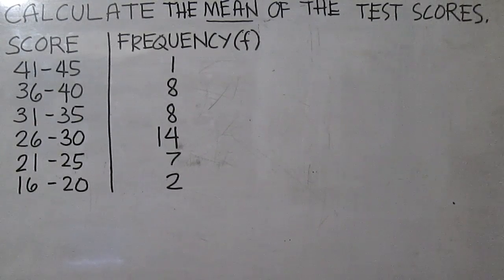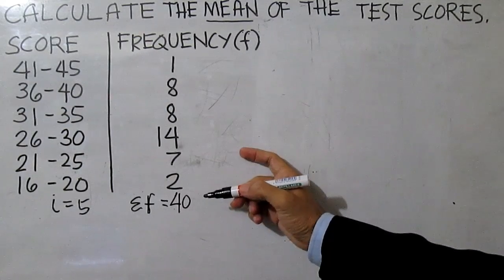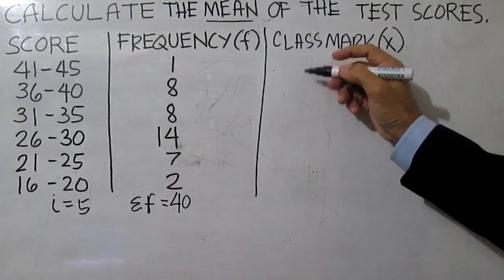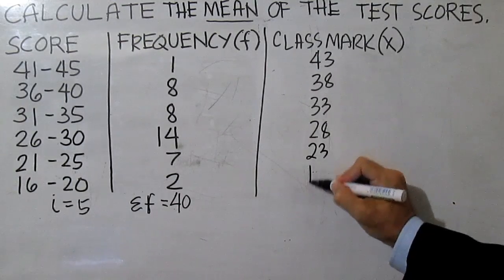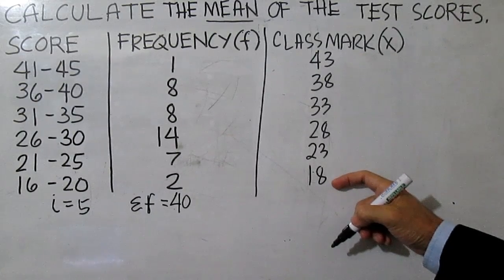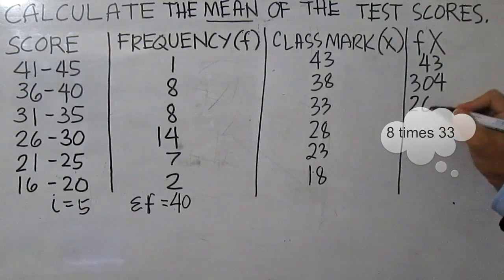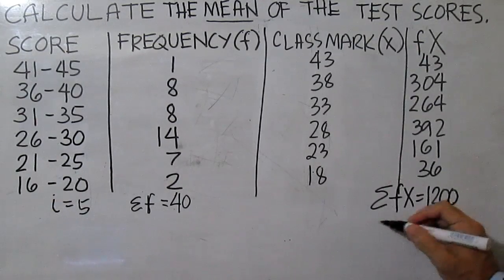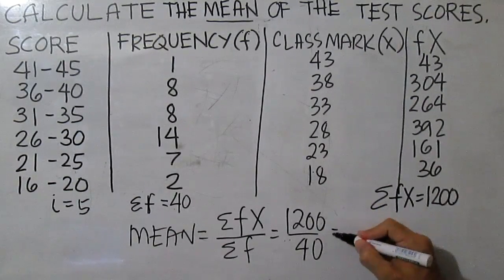Mean (grouped data)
How to compute the mean  for grouped data.